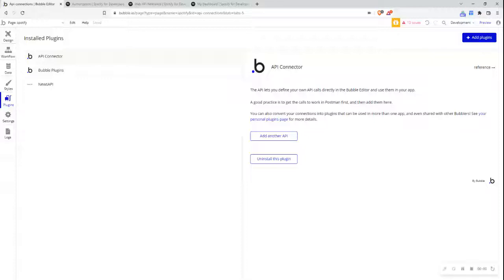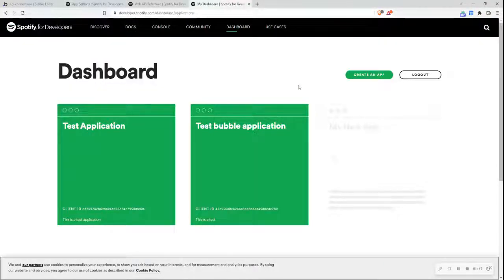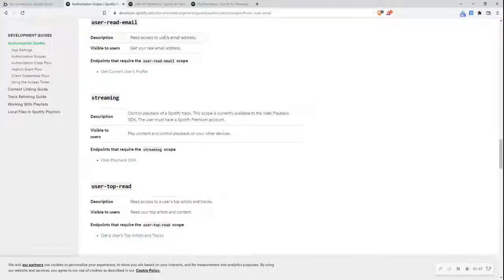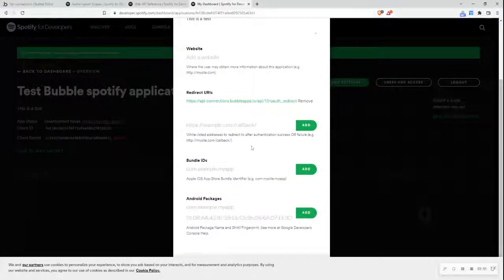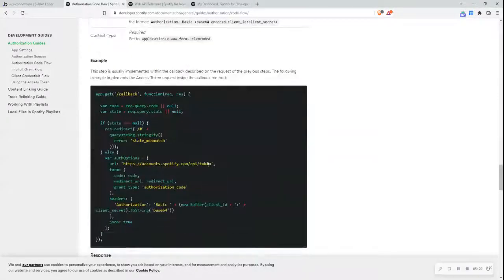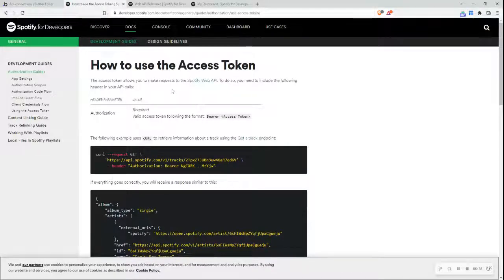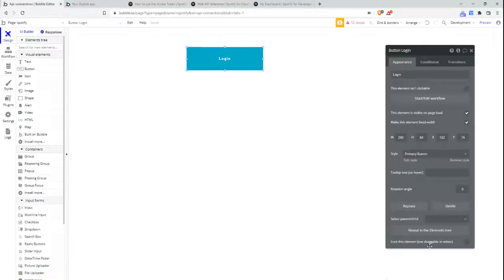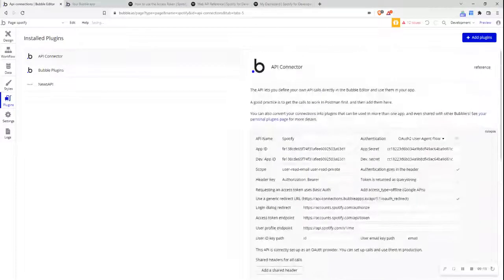How to set up OAuth on Bubble using Spotify Part 2 (via API Connector) [API Connector Tutorial 5/7]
🎓Join the no code revolution.

💻 In this video: Unsure of what OAuth is? This video explains how to set up OAuth in bubble.io using the Authentication dropdown in the API connector using the Spotify OAuth setup flow as an example. The video explains how to read the Oauth section of the API documentation.

Part 1 of this video series follows the manual approach which explains how each section of the OAuth flow works. Part 2 explains how to set up OAuth using the Authentication dropdown in the API connector.

If you like this tutorial, you might just like our free No-Code Bootcamp - an online program that teaches you how to build complex web apps without code. Use it to learn the skills needed to build apps for yourself or to join our Partners program, where you can get paid to build, design or PM Bubble apps.

For more info on our Partners program, check out No prior software development experience is required.